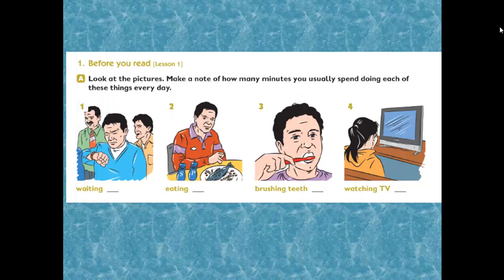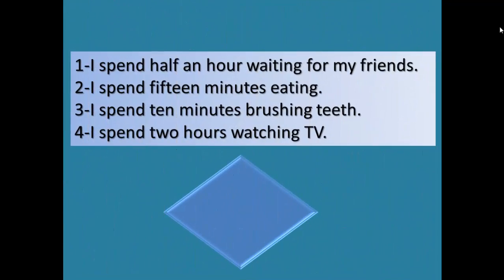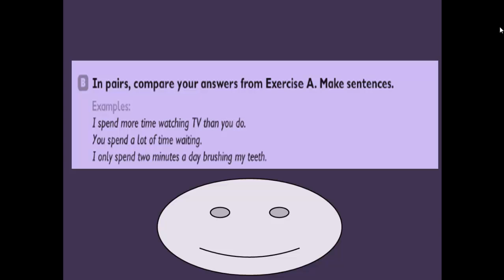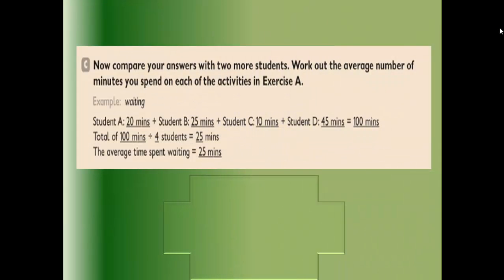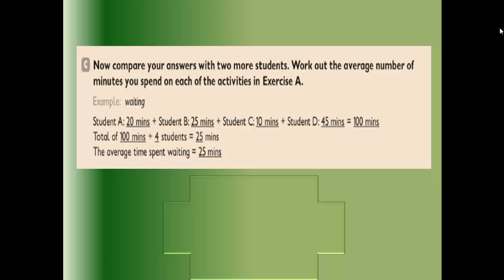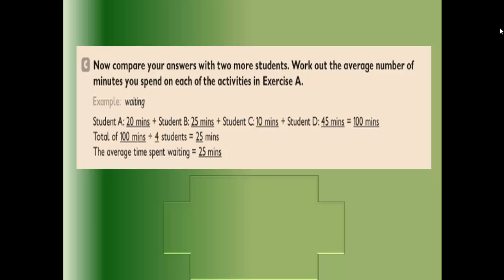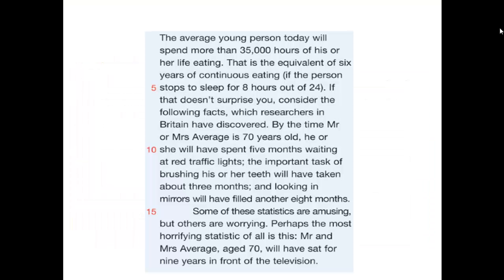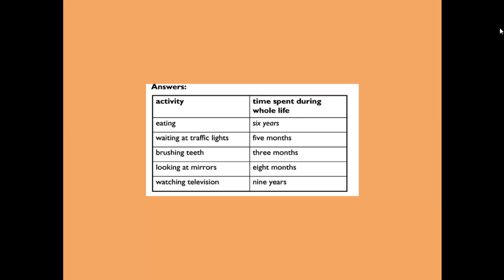English lesson 25 scientific+literary unit3lesson1Reading scanning for specific information